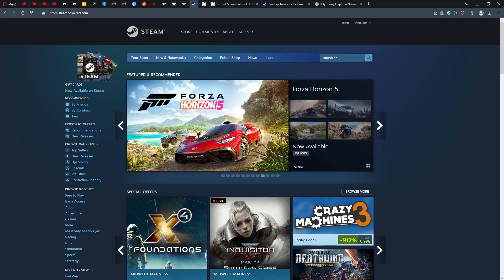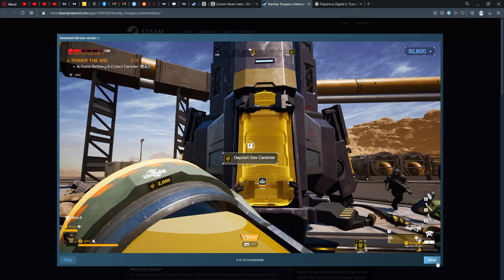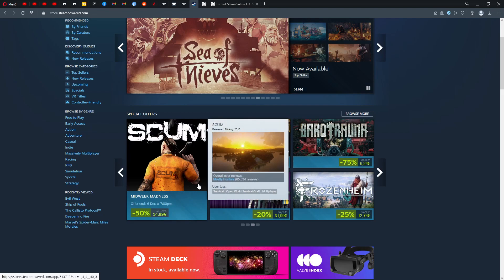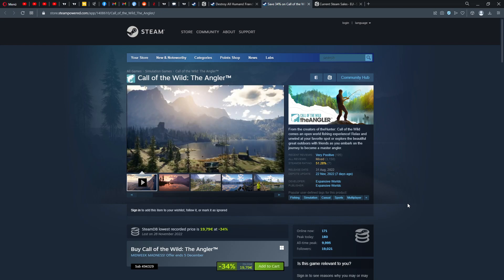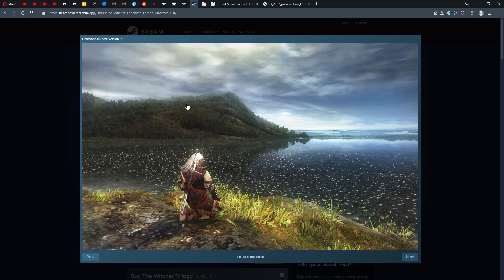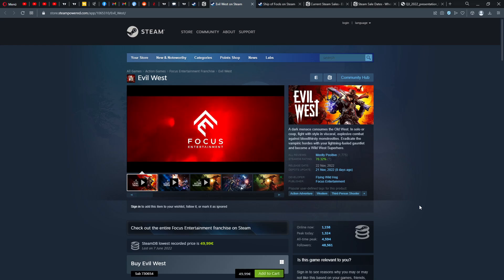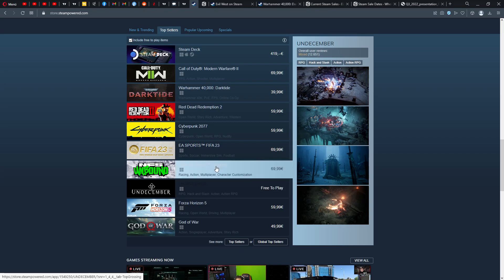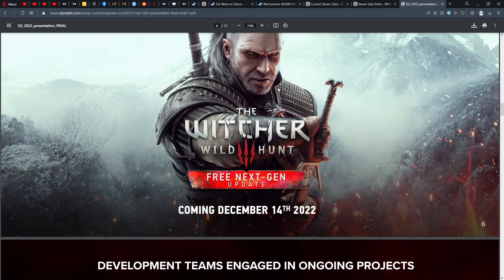STEAM MIDWEEK MADNESS | Gran Turismo 7, Steam Winter Sale 2022, Evil West, Darktide, Witcher Remake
Welcome to a new Midweek Madness video. The Steam Autumn Sale 2022 is finally over, but the new Steam Winter Sale 2022 is already almost here. We discuss the rumours about Gran Turismo 7 for PC, new games like Evil West, Darktide or The Wavetales as well as the announcement for a reimagining of The Witcher 1 by CD PROJEKT. Enjoy.

1 – Streaming Deluxe is solely responsible for the Giveaway under this video. Youtube is NOT a sponsor of the Giveaway and does not bear any liability related to the Giveaway.
2 – The present Giveaway complies to all applicable federal, state, local laws, and regulations, including U.S. sanctions. Please consult your local laws and regulations if you are watching from outside of the U.S.
3 – All Steam Keys that are part of the Giveaway are the property of Streaming Deluxe until redeemed by the User redeeming the key first.
4 – The User entering the Giveaway does NOT give away any rights to Streaming Deluxe.
7 – Steam Keys / Gaming Keys appear during the video and can be redeemed on Steam or any other platform Each key can only be redeemed one single time. The user that redeems the key first keeps the game. There is no liability to give away more Steam Keys. Each Steam Key of the Giveaway is unique and can only be redeemed once.
8 – Steam Keys are posted randomly as commentary under the video. Each key can only be redeemed one single time. There is no liability for Streaming Deluxe to give away more keys than those posted under the video.
During a next video Streaming Deluxe will pick a comment as a winner via Comment Picker or Woobox. Double comments do not count.
10 - Participants must comply to the age restrictions in their respective jurisdiction in order to participate in the Giveaways.
11 - Winner needs to contact me with his GMAIL email address he used to participate in the giveaway on within one week, otherwise the winner has forfeited his right to claim a Steam Key. If it is not the same email like on youtube, there is no right to claim the key.
12 – Streaming Deluxe is NOT responsible for the functionality of the key. Non-functionality does not give any right for another key. Each key is unique. If the key has been redeemed another user was faster than you and the user does not have a right for another key.
13 – No Personal Data is collected.